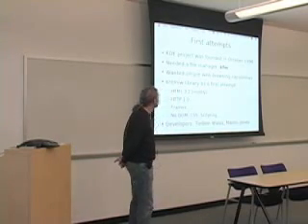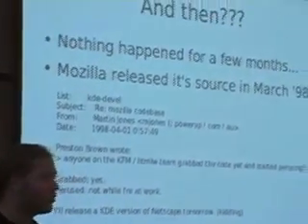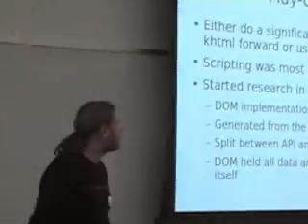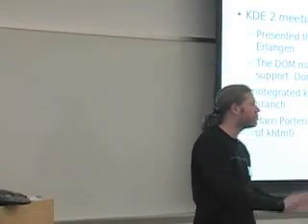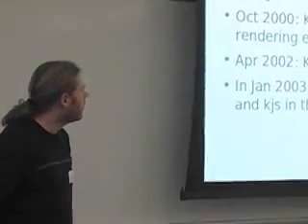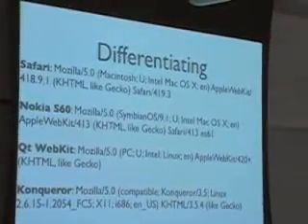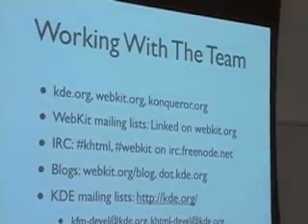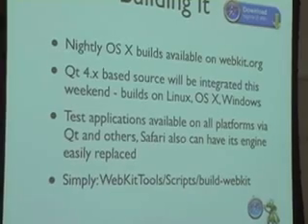Lars Knoll and George Staikos: From KDE to WebKit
In 2006, Lars Knoll and George Staikos from the KHTML project visited Yahoo! to give a talk on the history of KHTML and Konqueror and the connection between those projects and Apple's open-source WebKit (which was built upon KHTML and announced in January of 2003 as the foundation of Apple's Safari browser).